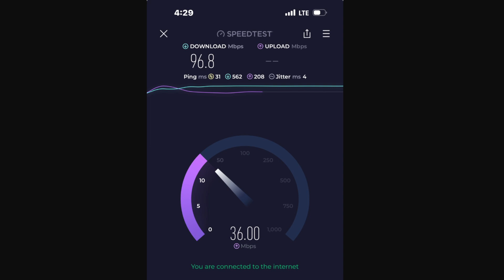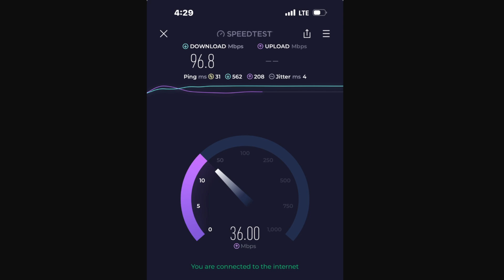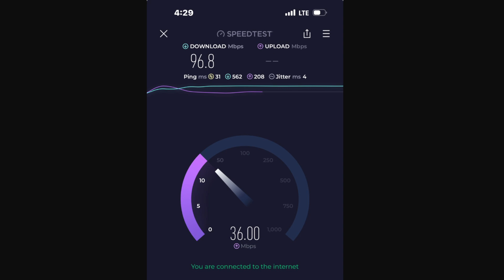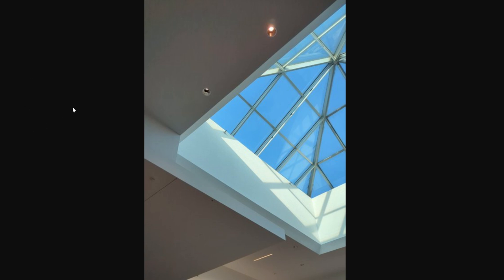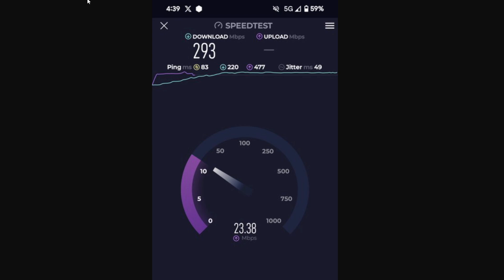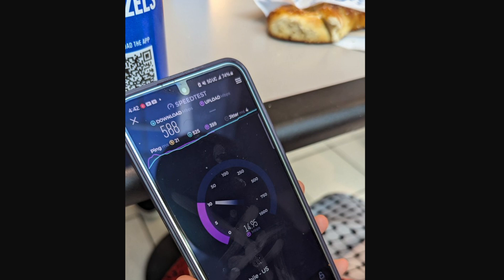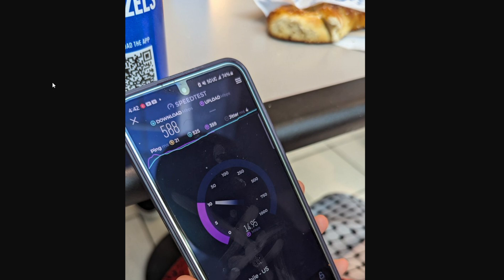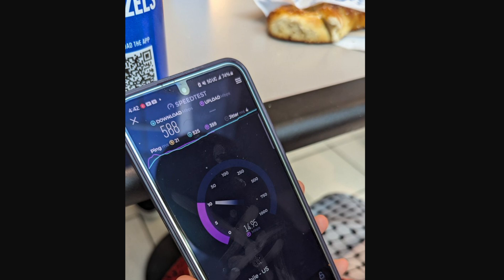Network Testing at the Mall | AT&T T-Mobile & Verizon